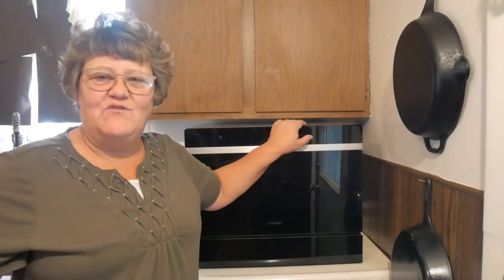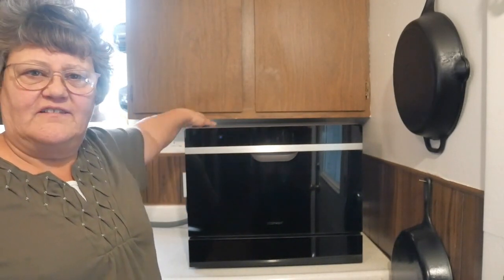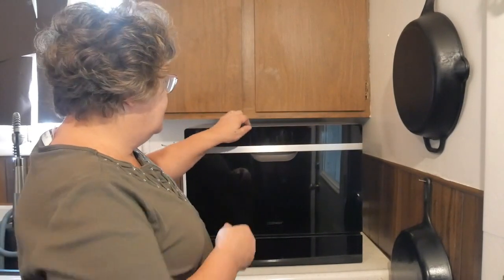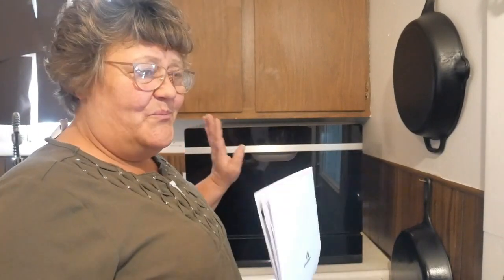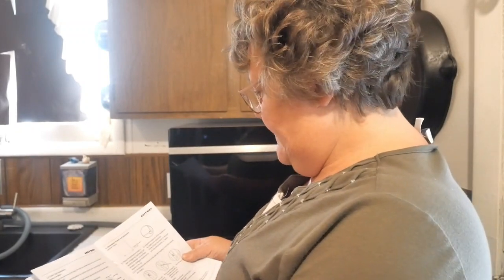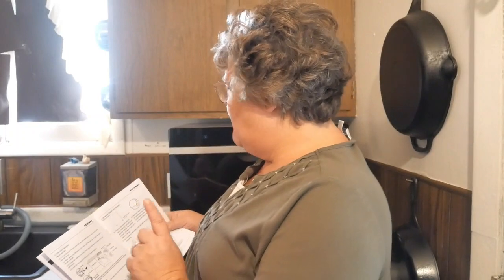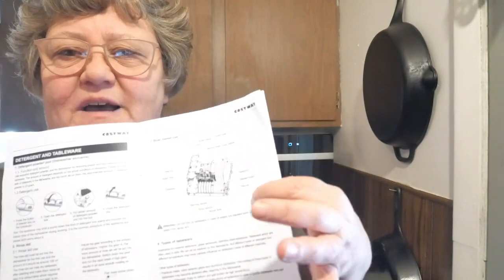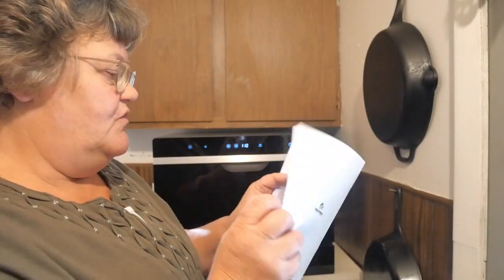Product Review | COSTWAY Countertop Dishwasher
LINK TO HOME OF DELIGHTS!

24 hours online service, fast delivery within 3-5 days.
Costway is one of America's best home and garden brands 2022.
Costway gets a certificate from Newsweek and Statista.

Snail Mail :
Renea wayna
Kaleva, MI.
49645